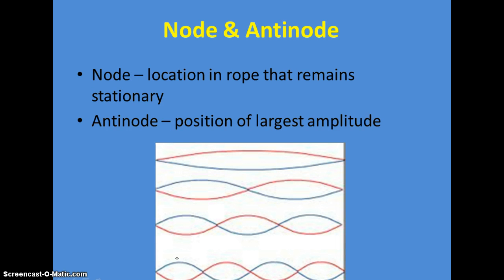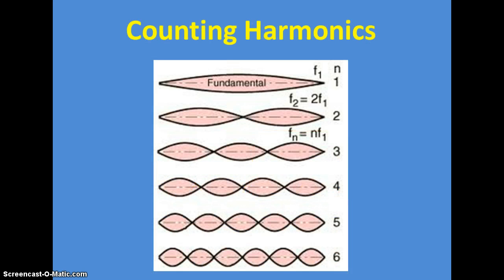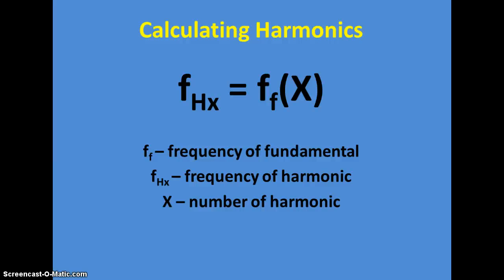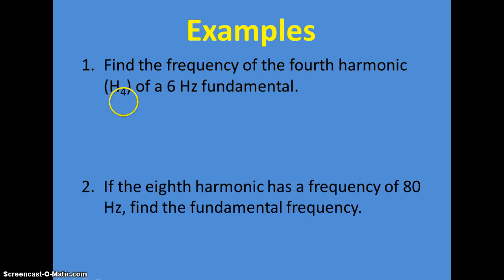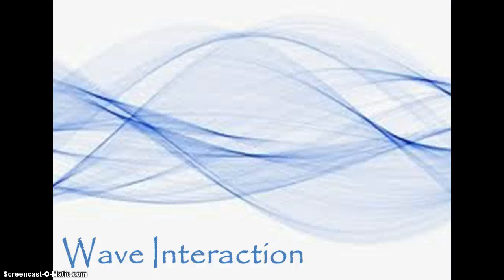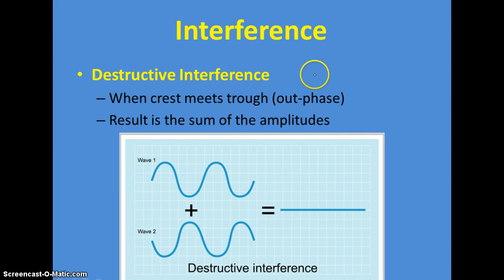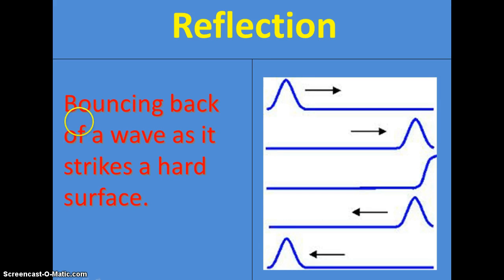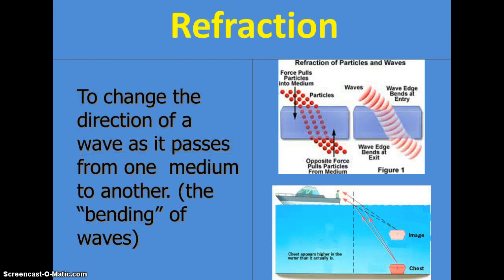Phylgebra Harmonic Notes